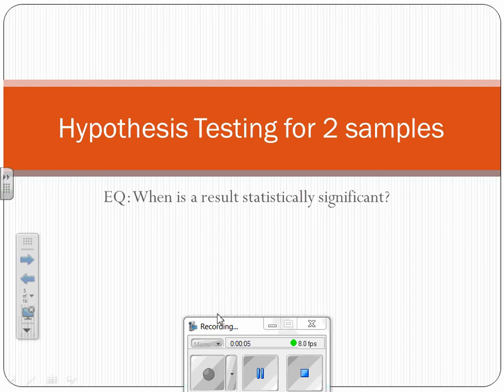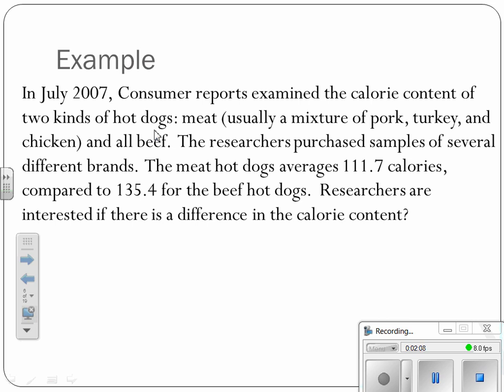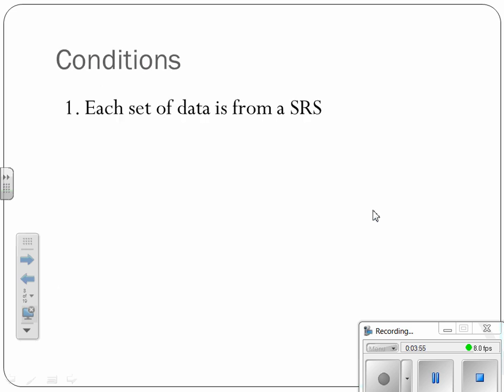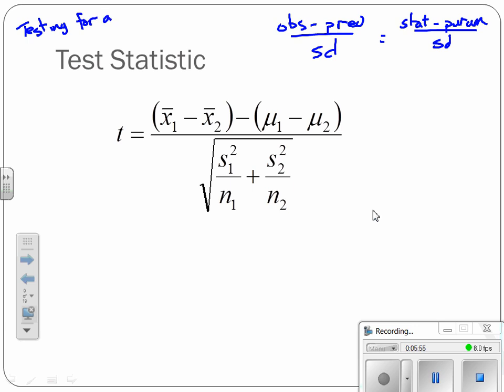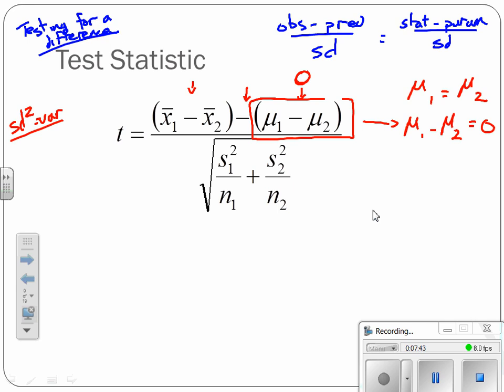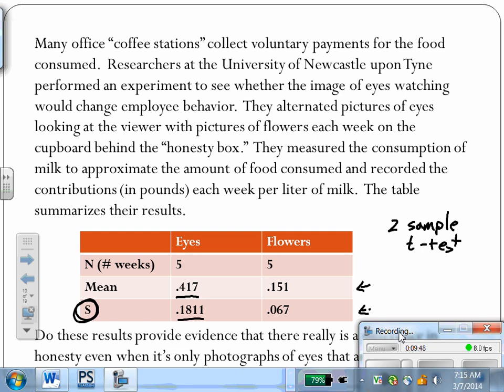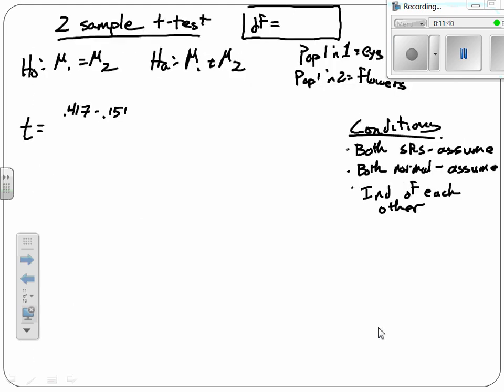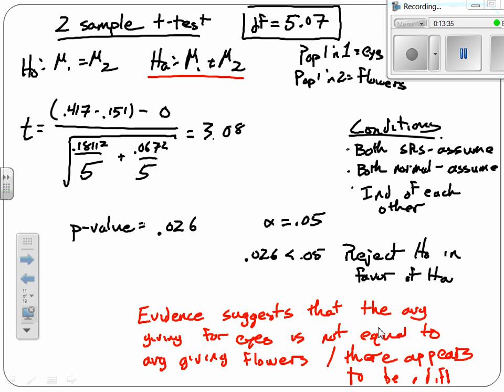2 sample mean test